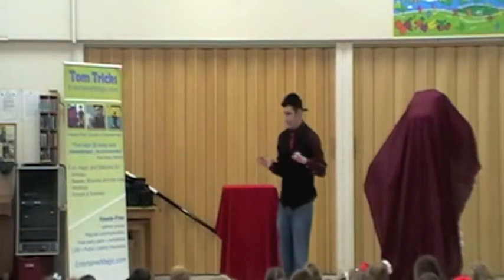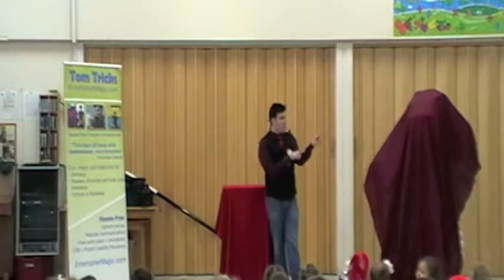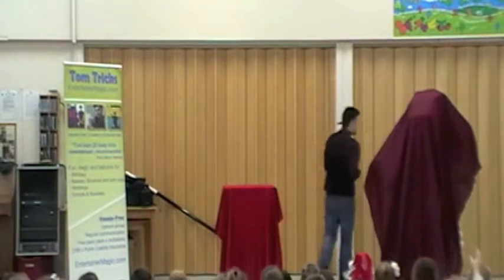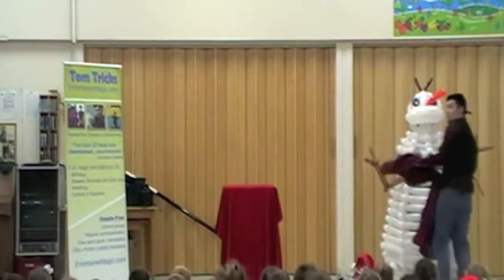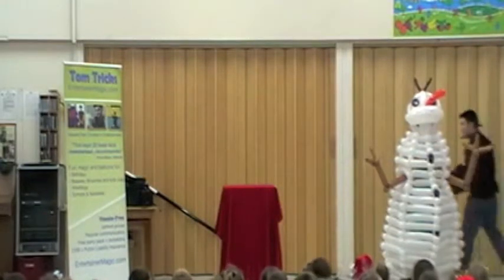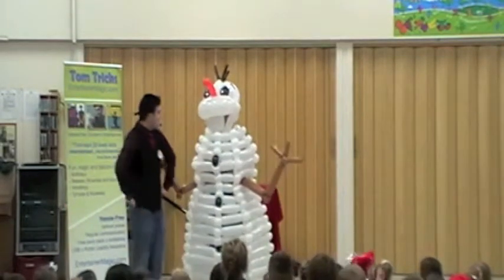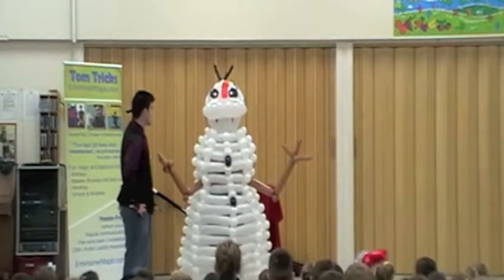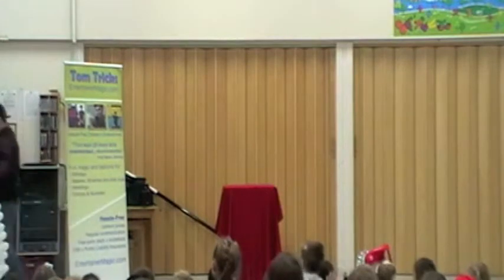Balloon Olaf comes to life during school show.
I brought my Olaf balloon sculpture to my local school for my magic show and I had the children help me bring him to life. For more info on children's entertainment in the UK please